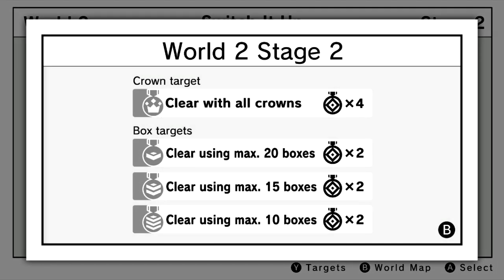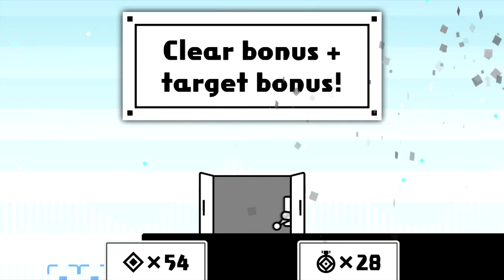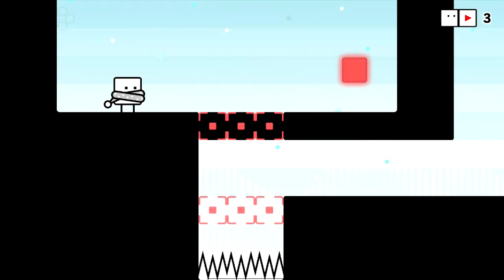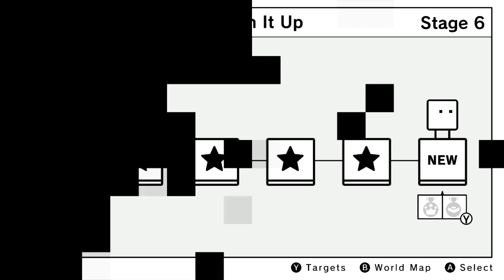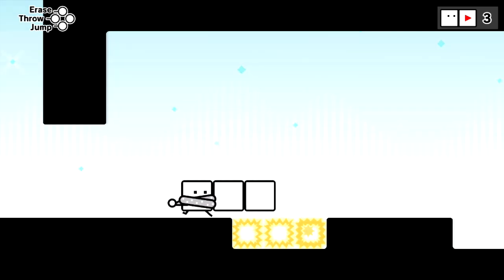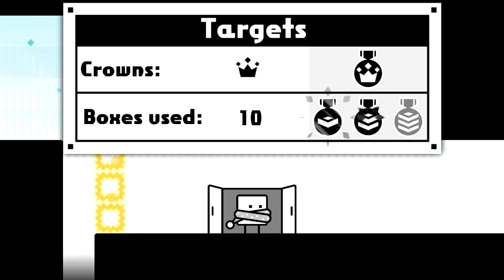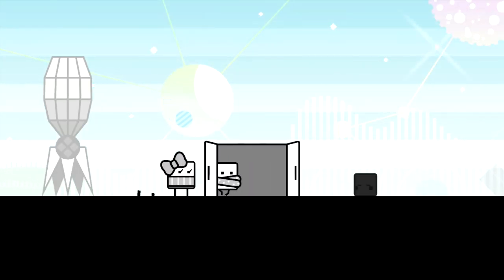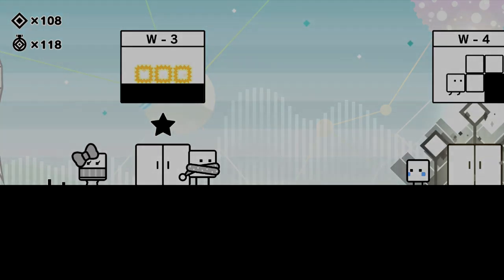Let's Play Box Boy + Box Girl [2] Bzzt!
We head into our next worlds, and get introduced to a couple new mechanic, one involving switches, and the other is a shocker, that's for sure.